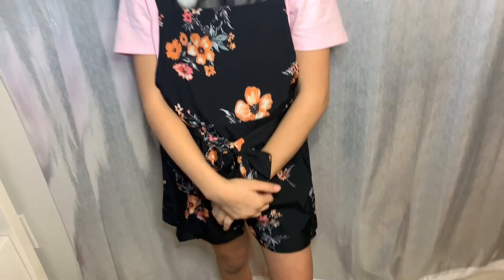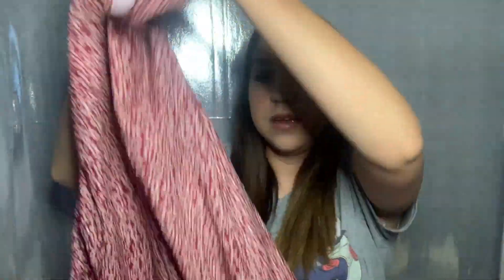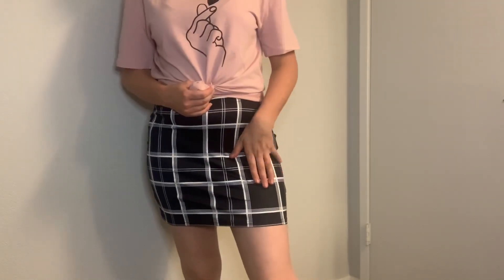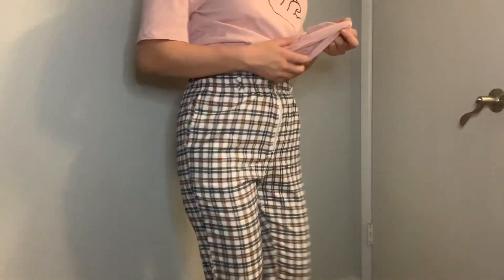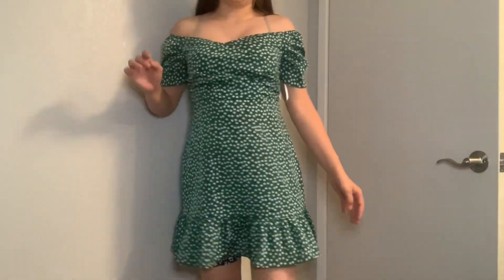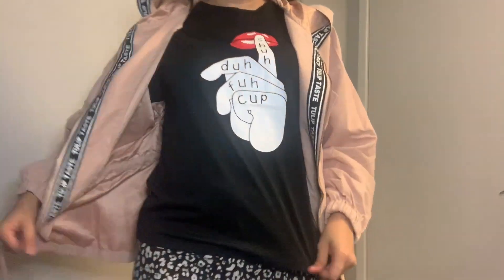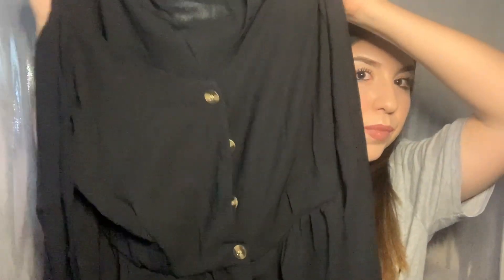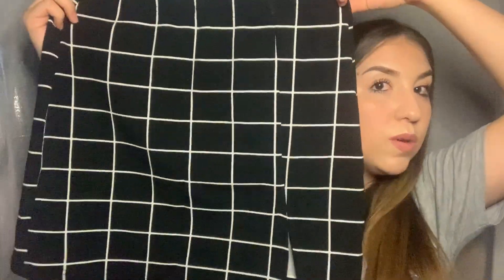HUGE TRY-ON SHEIN SPRING HAUL! • CUTE AND AFFORDABLE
Hey guys ! I ordered so many items from SHEIN and was super satisfied for the most part ! I did have to exchange some items cause they are true to size and needed one size down lol but I can’t wait to order again ! Thank you as always for the love and support !  TAKE A SHOT EVERYTIME I SAY UMM 😂😂